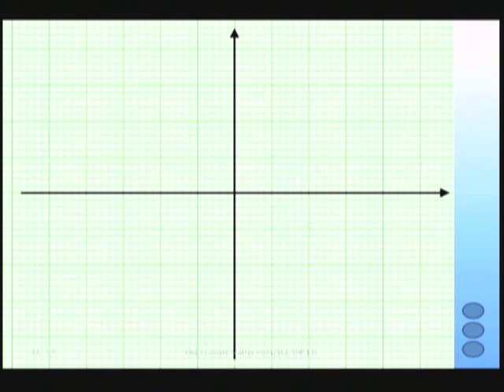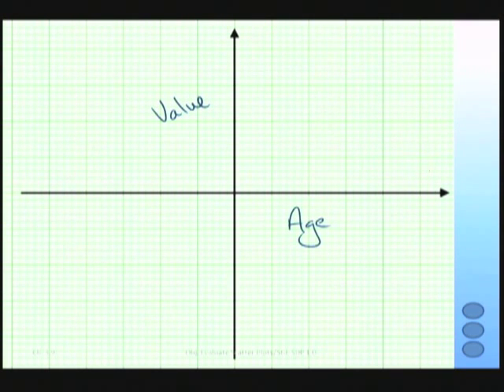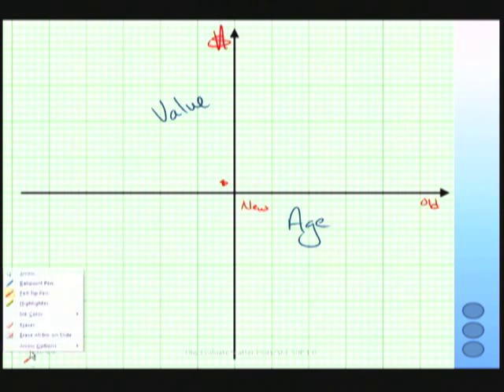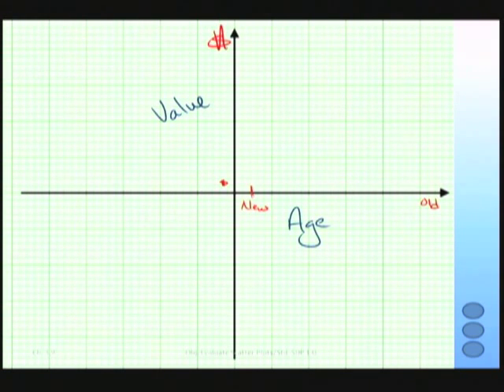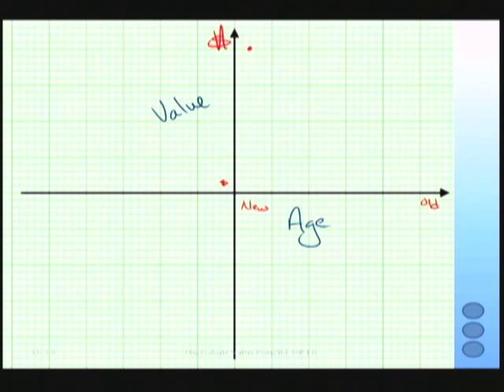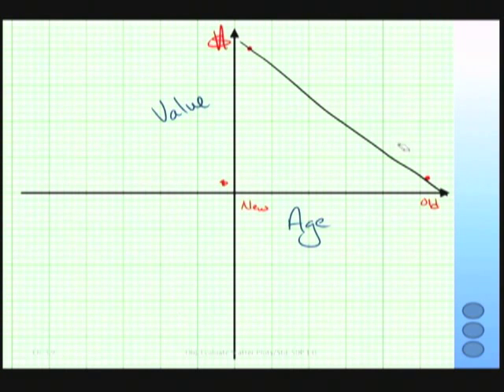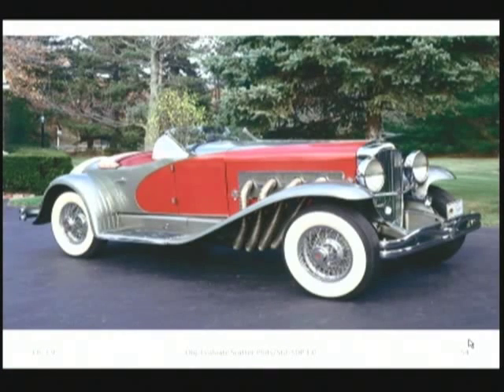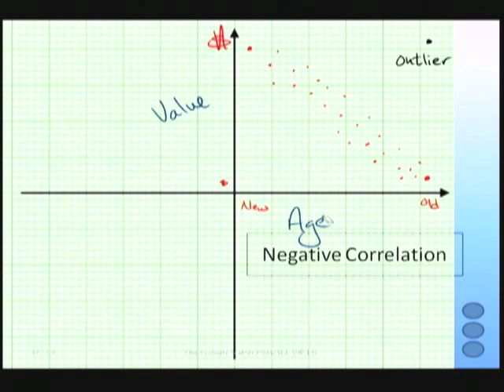Negative Correlation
Here's a quick video for all of you scatter plot fans who want to know a little more about negative correlations. Remember that with negative correlations, as one value rises it causes the other to fall. Outliers are also discussed. These are values that don't follow the rest of the data/trend and don't lie near the line of best fit. Enjoy!